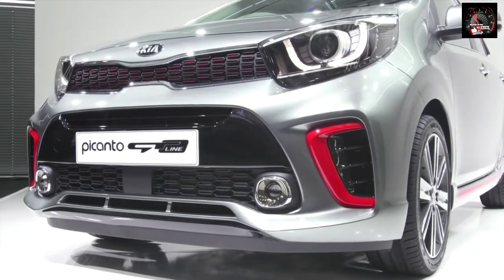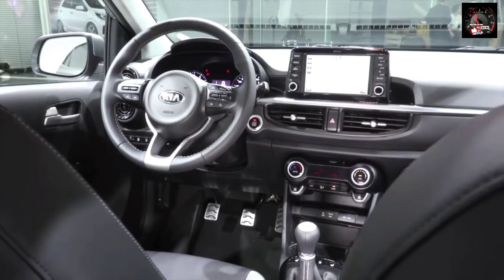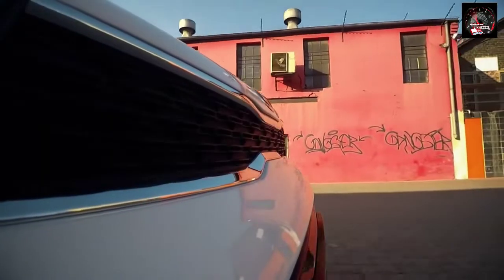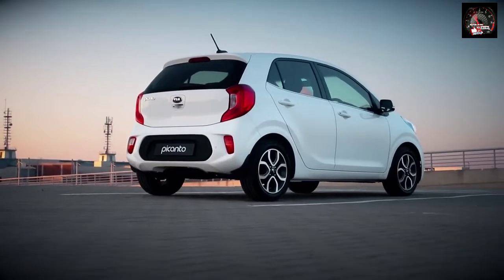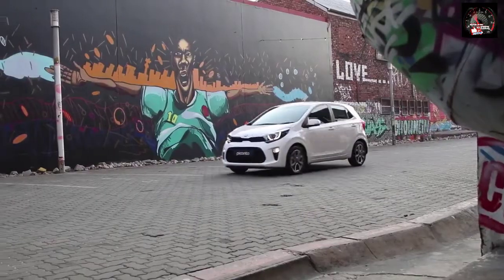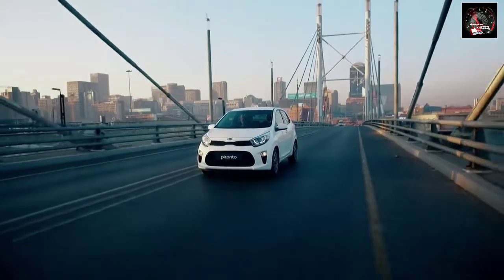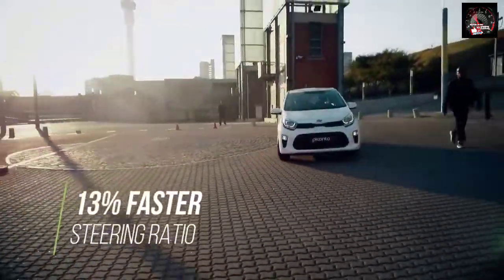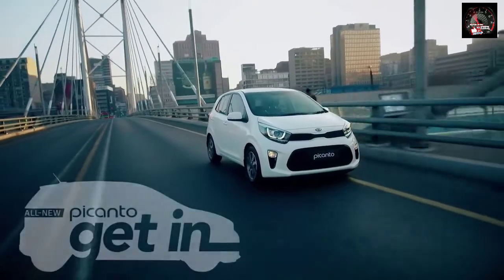KIA Picanto (GT Line) Best Urban City Car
Untypical
The Compact That's Larger Than Life

Another string to Kia’s ever more impressive bow, the Picanto is a fun and interesting city car.

The elegant compact combines striking design & advanced features to give a fun-filled drive every time.

Topping the range is a sportier looking version called the Picanto GT Line, which hopes to capitalise on some of the petrolhead interest generated by the rear-drive Stinger GT. After all, Kia can’t be outdone by its sister company, Hyundai, with its forthcoming N performance models.

Naturally, Kia isn’t quite ready to drop a flame-spitting 200bhp engine into its smallest car, so for now, the Picanto GT Line only gets the look of a sporty little supermini with a few modest tech changes.

Specs (MY)

DIMENSIONS(mm)
Overall length : 3,595
Overall width : 1,595
Overall height : 1,485
Wheelbase : 2,400
Wheeltread (front) : 1,460
Wheeltread (rear) : 1,415
Overhang (front) : 675
Overhang (rear) : 520
Minimum ground clearance : 172

ENGINE
Kappa 1.2 MPI DOHC
Displacement (cc) : 1,248
Max. Power (ps/rpm) : 84 @ 6,000
Max. Torque (Nm/rpm) : 121.6 @ 4,000
Transmission : 4 AT

SAFETY
Airbags : 6 (Dual, Front, Side & Curtain)
Sensor : Rear Parking Assist System
Vehicle Stability Management (VSM) :
▪Anti-lock Braking System (ABS)
▪Brake Assist System (BAS)
▪Electronic Stability Control (ESC)
▪Traction Control (TRC)
Hill-start Assist Control (HAC) : Yes

Wheel : 14" Alloy Wheel